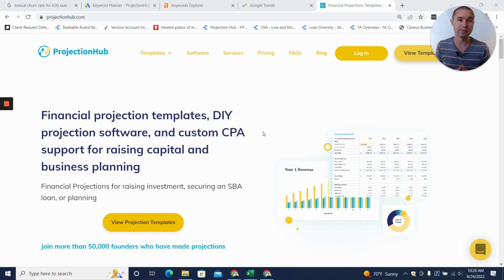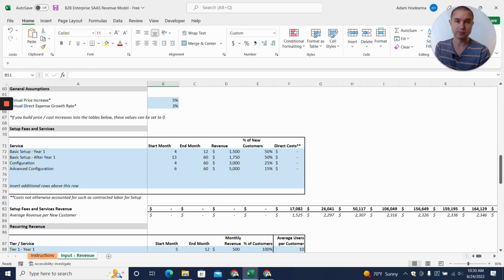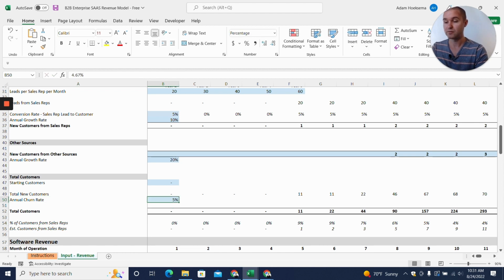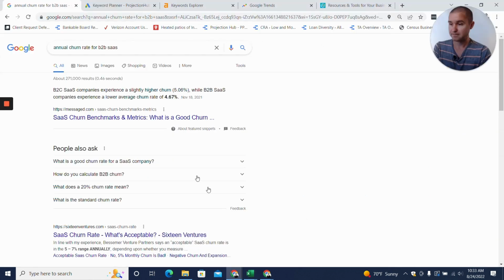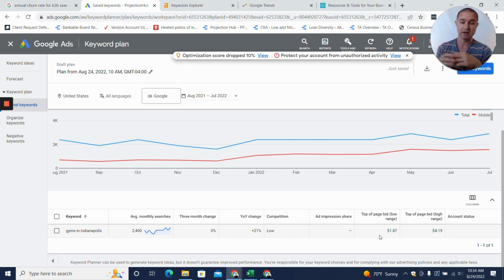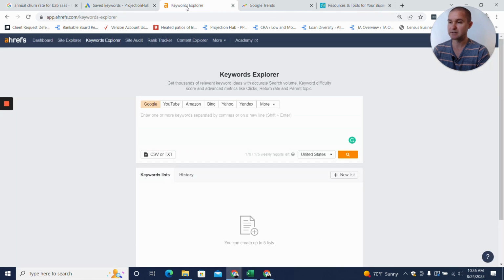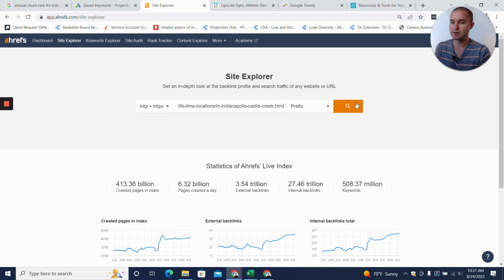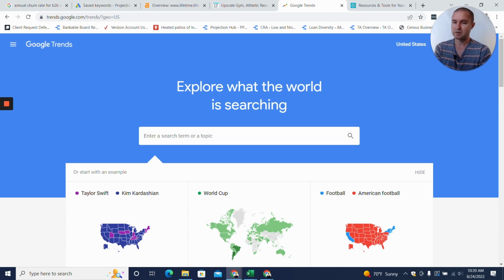5 Tools to Help Build Realistic Financial Projections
If you are creating a business plan and trying to raise money either through investment or a business loan, you are likely going to need financial projections. Especially if your business is a startup. One of the most common issues with financial projections is that they are often unrealistic and lenders and investors have a hard time believing the forecasts. This video will demonstrate 5 tools that we use at ProjectionHub when building financial projections to make sure projections are realistic!

0:00 Introduction
0:30 Using ProjectionHub Free Revenue Projection Templates
2:30 Using Google Search to Find Industry Benchmarks
3:25 Using Google Keyword Planner to estimate potential paid customer traffic
6:19 Using ahref to estimate organic website customer traffic
8:30 using Google Trends to predict seasonality for your business